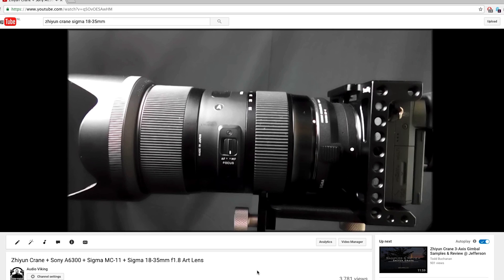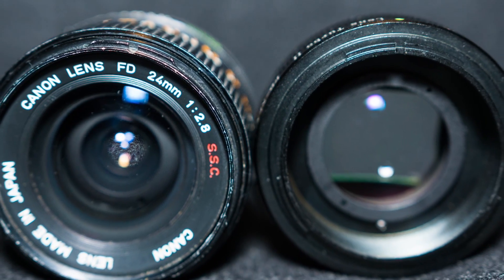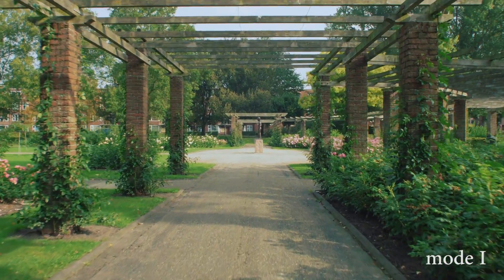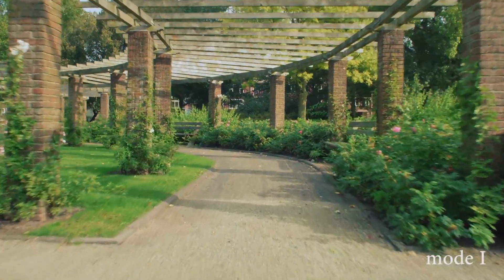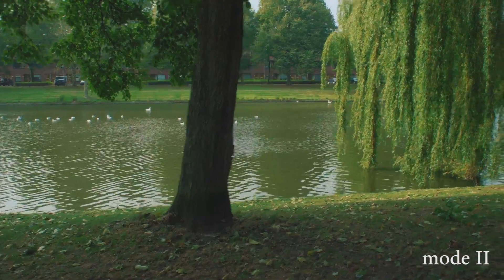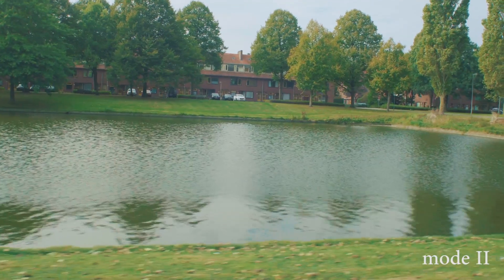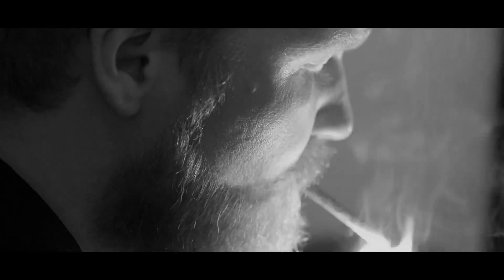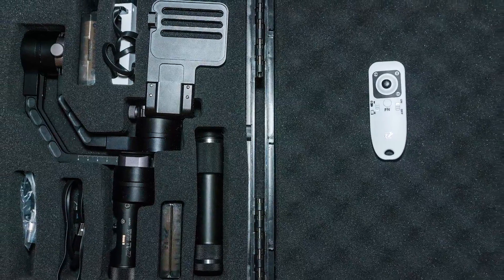zihyun crane + sony a6300 + mitakon lens turbo II + canon fd 24mm f2.8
This is a quick review of the zhiyun crane. In this part I tested mode 1 and 2 of the crane with the sony a6300 in combination with a canon fd 24mm f2.8 and mitakon lens turbo II adapter.

In the video I tried my best to just run like I normally would and distort the picture, because that way you can see how good the crane really is.

Walking or running "more cautious" the shots turn out great. I can recommend it, but with all glidecams/stabilizers you will have to train a bit.